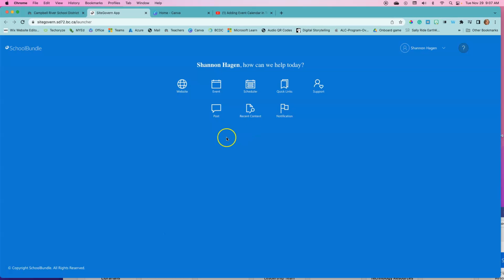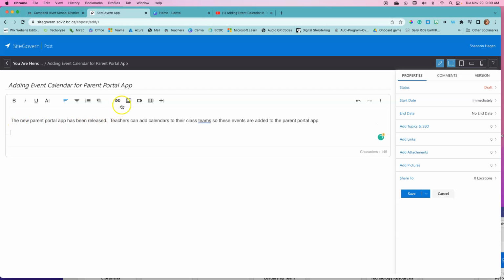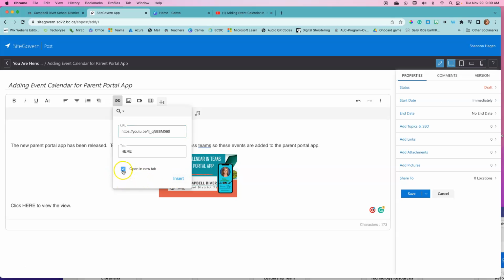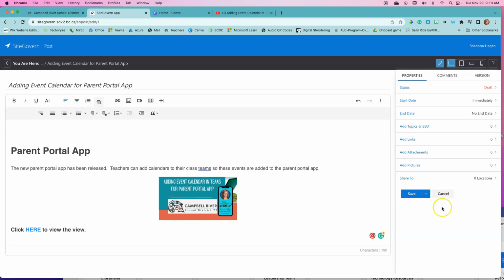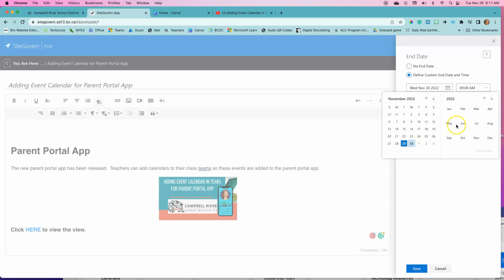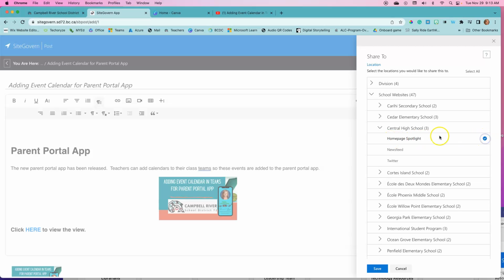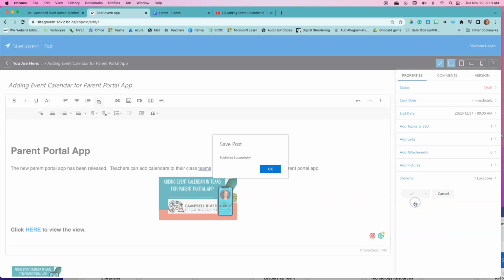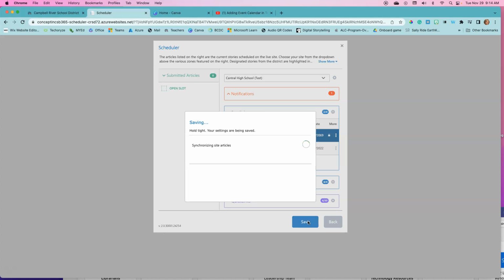Adding Spotlight Story in Home page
Create a Spotlight Story post using the Post icon from School Bundle.  Learn how to insert text, images, files and links.  Access it again using the "Recent Content" and edit the start/end date through the "Scheduler".